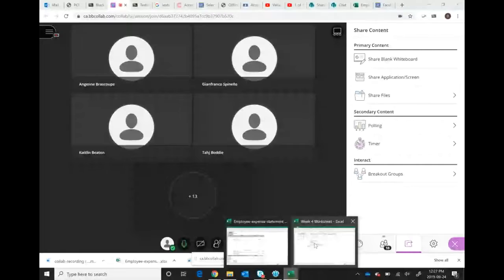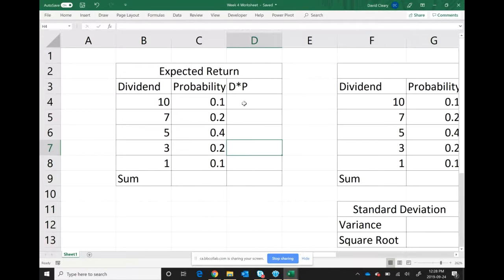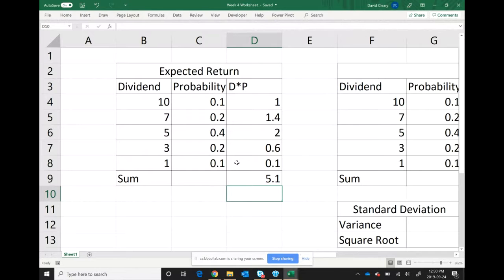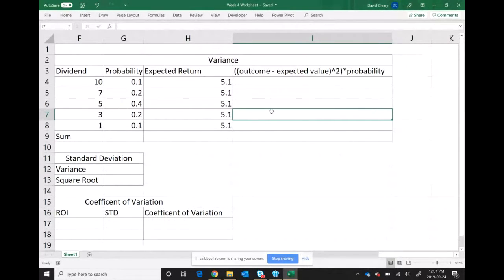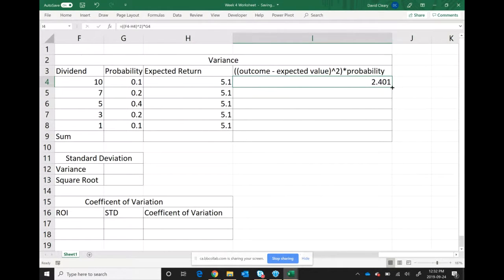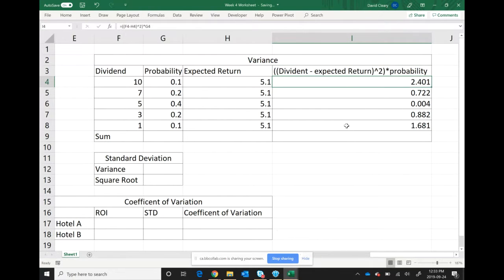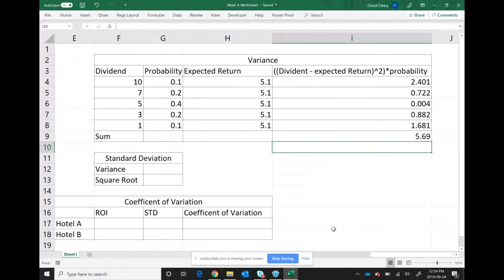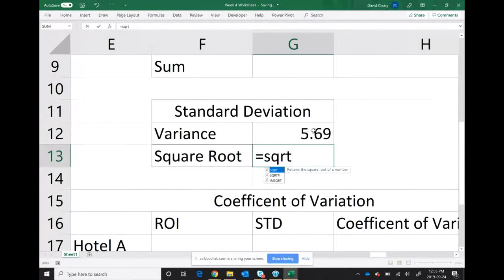Calculating Expected Outcome, Variance and Standard Dev